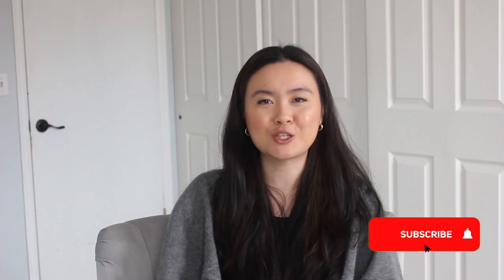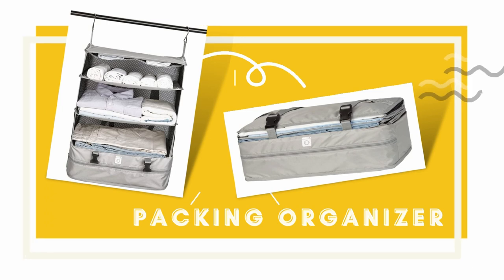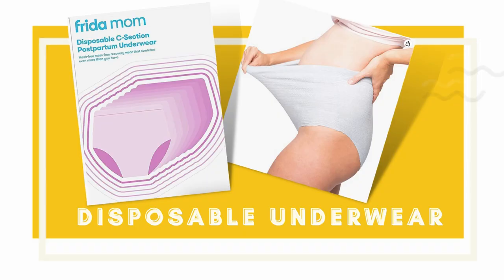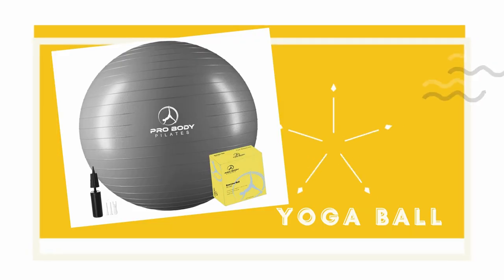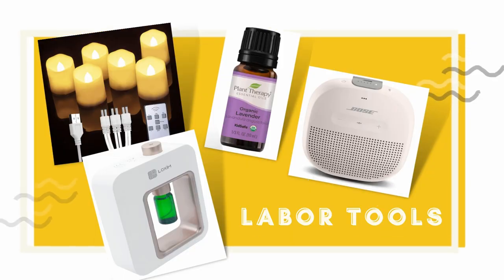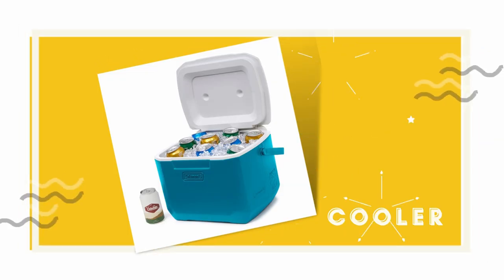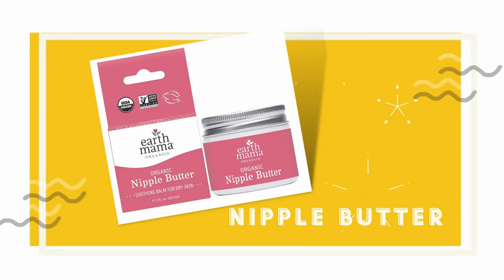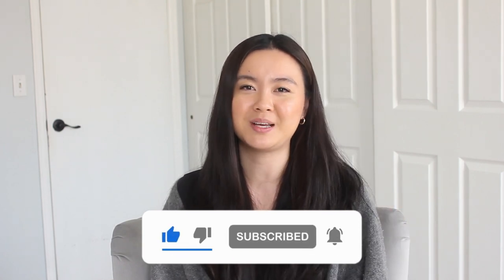not your average hospital bag guide // the ONLY video you need to see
Moms, no need to overcomplicate this! There’s a huge market out there for hospital bag “essentials”. You REALLY don’t need much stuff in your bag. Here’s a breakdown of some of my biggest hospital bag regrets as a first-time mom, impractical trends, and what I would do differently next time. Let this video ease your anxiety!

⭐️ All products mentioned in the video, in order of appearance:

Packing organizer, Portable Hanging Closet
Hanging Toiletry Bag
Important doc organizer, fireproof & waterproof
Simple Modern 40oz tumbler with handle
Nursing tank
Earth Mama Nipple Butter
Frida Mom Disposable Postpartum Underwear
Silk Sleep Mask
Body pillow
Yoga ball
LED Candle Light Rechargeable & Battery
Plant Therapy Essential Oil - Lavender
Portable Diffuser (No water or heat needed)
Bose Soundlink Portable Speaker Waterproof
Comb set
THE BEST one-size leggings
Frida Mom Peri Bottle with Upside-down spout